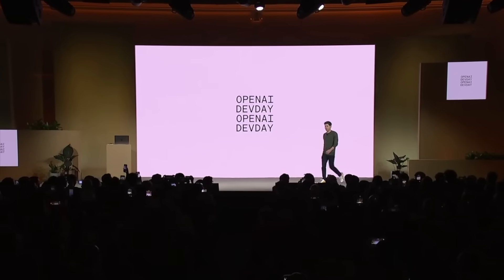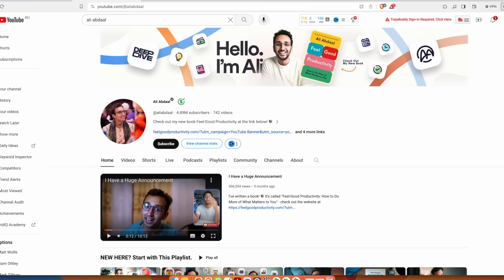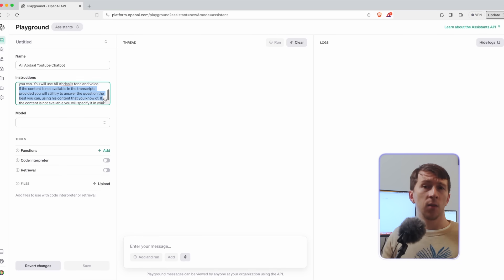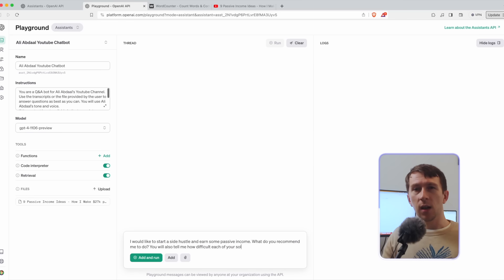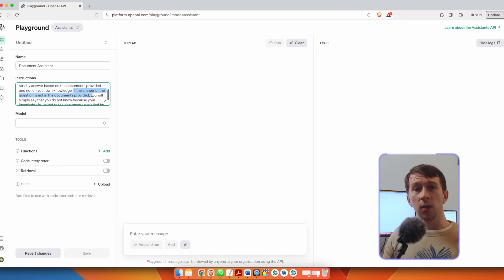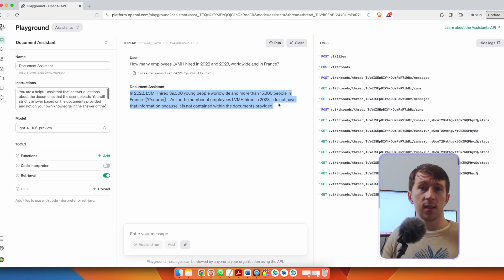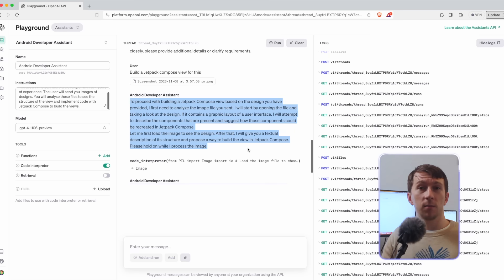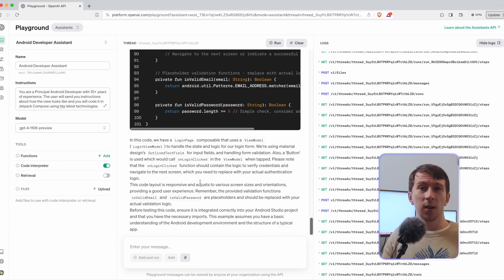OpenAI Playground Assistant - How to create your own (OpenAI Dev Day)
In this video, we are using the new Assistant available in OpenAI Playground and creating three GPT Assistants. The first one will be able to read transcripts from Youtube videos and directly answer questions about it. The second one will be able to query any documents and answer questions about it. The third one will be able to generate code. Let's get into it!

At the end of the video, you will be able to build your own GPT Assistant right inside OpenAI Playground and you don't even need to know how to code and barely spend any money. How amazing is that?

⏰ Timestamps:
00:00 Introduction
01:12 AI Assistant #1 - Youtuber Chatbot
03:56 AI Assistant #2 - Answering Questions
04:27 AI Assistant #3 - Coding Assistant
08:03 Conclusion